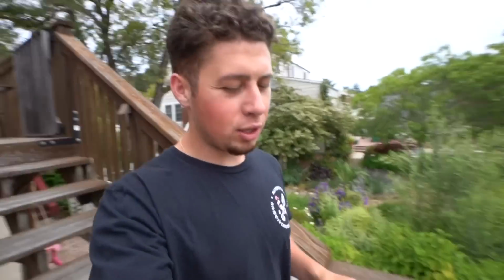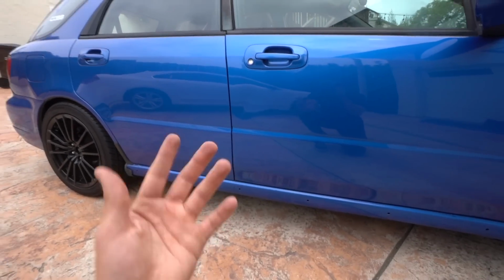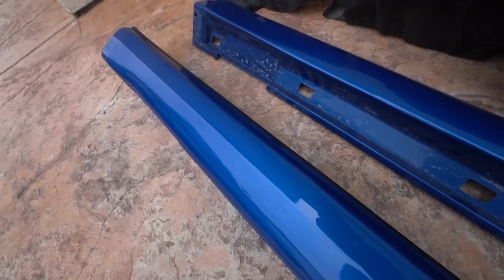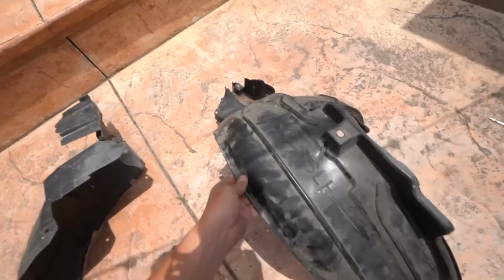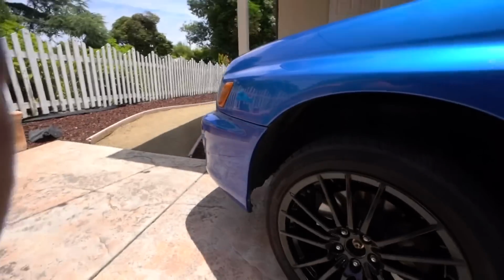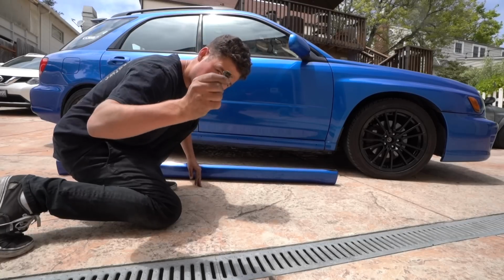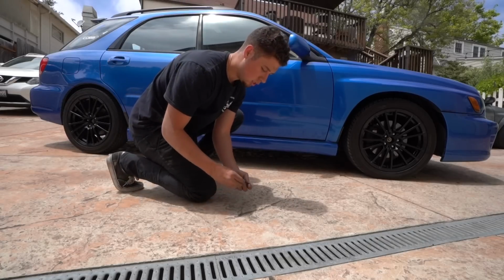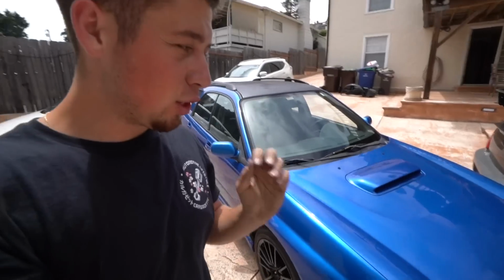MY SUBARU WRX NEEDED THIS!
What do you think of the new mod? I think it makes the car look so much better!

I try to create both automotive/entertaining videos multiple times a week! If you like what you saw or laughed at any point during this video. I promise I won’t let you down;)

Camera setup up- Sony a7 iii / sony 10mm-18mm